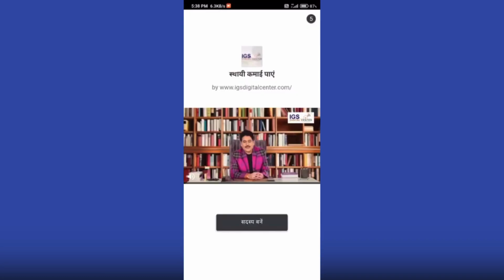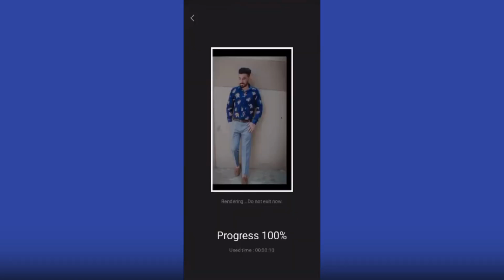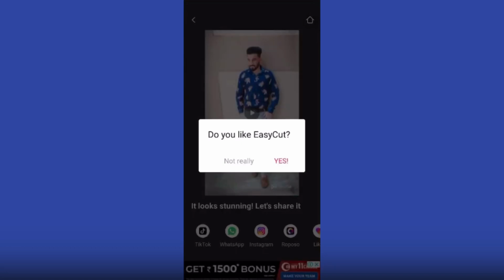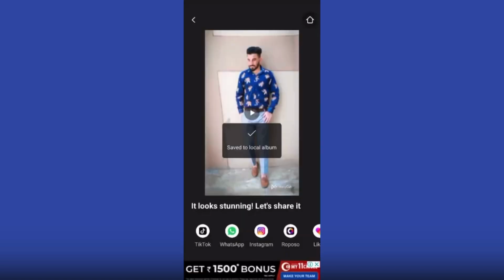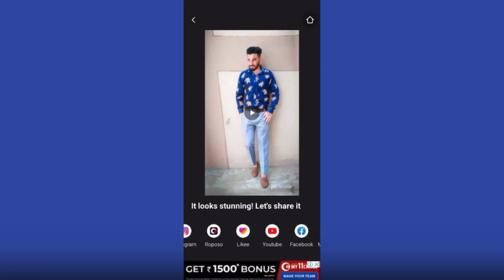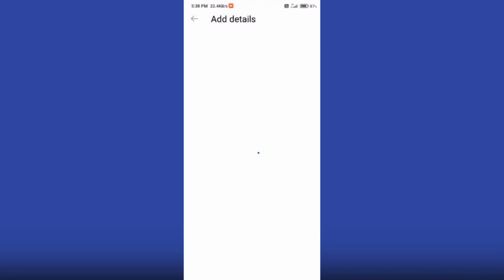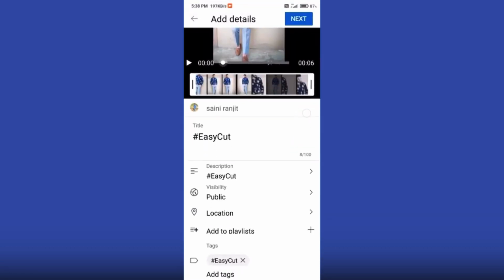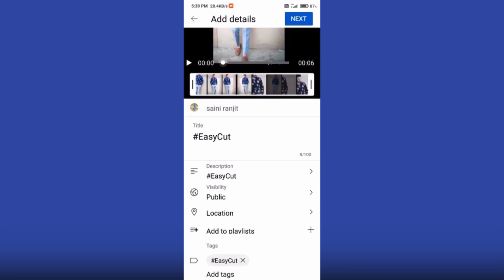How to Upload Capcut Videos to YouTube Easy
In this video, we show you How to Upload Capcut Videos to YouTube Easy